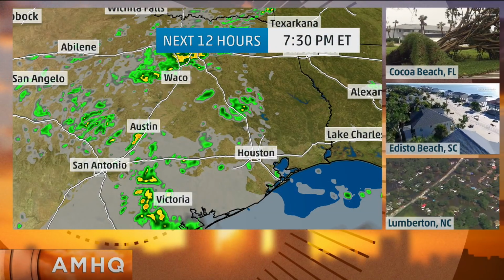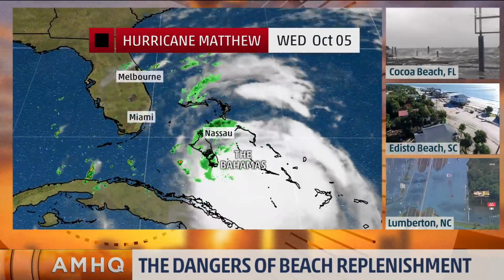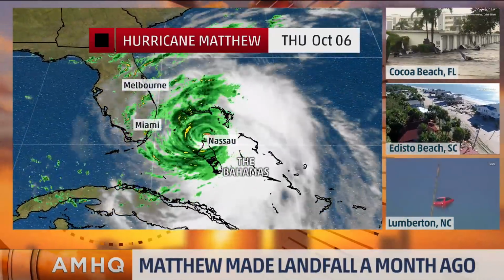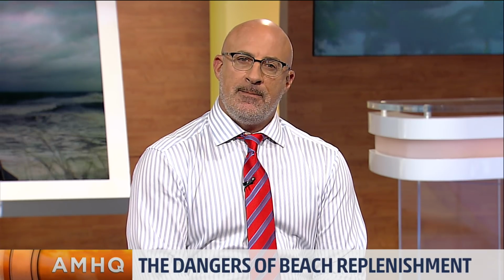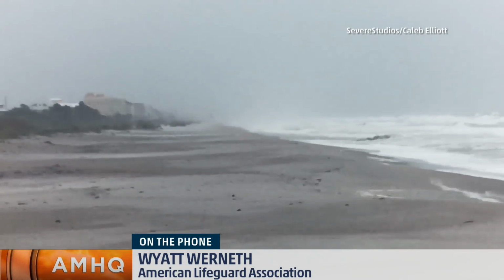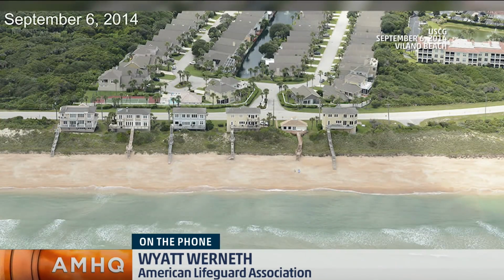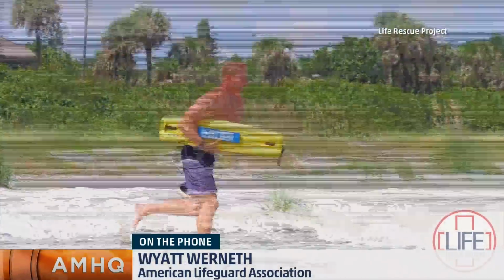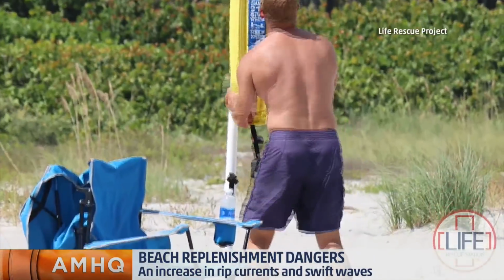Dangers of Beach Replenishment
The FL coastline destroyed in Matthew was quickly replenished but, old dangers came with the new coastline. Jim Cantore speaks with the American Lifeguard Association about the new risks.